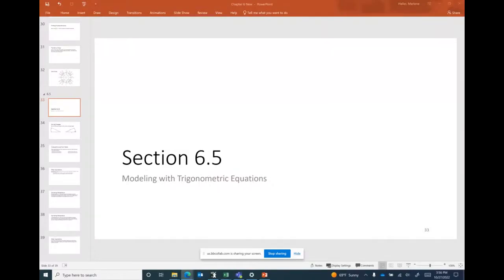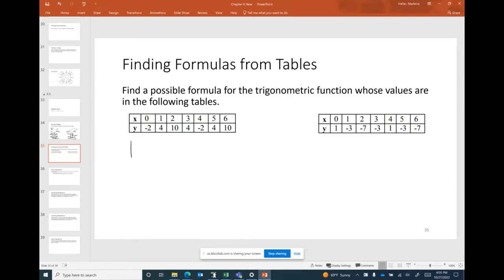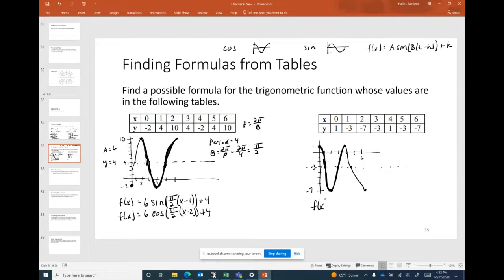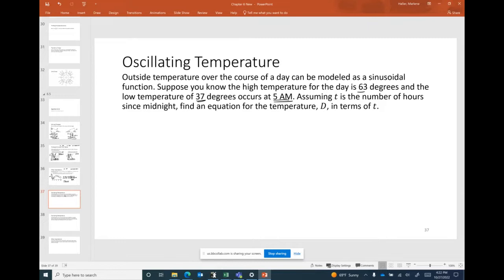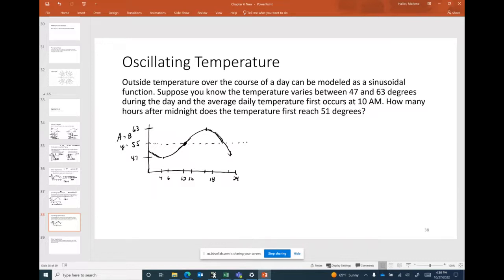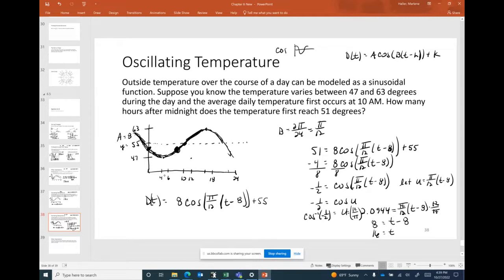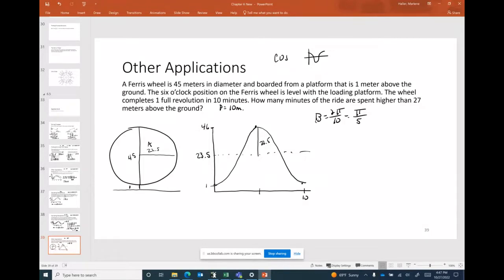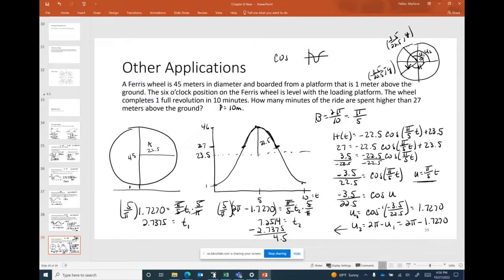Section 6.5 - Modeling with Trig Functions